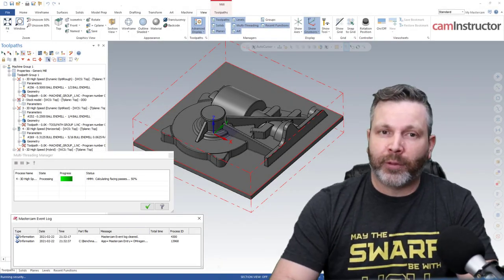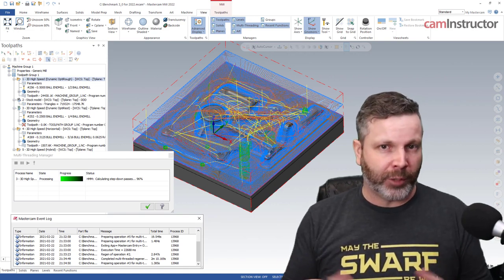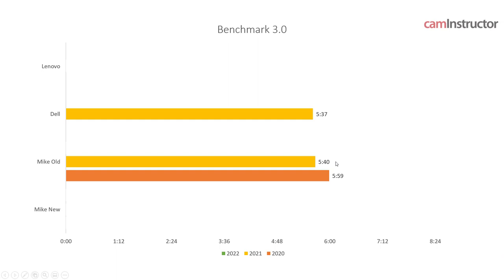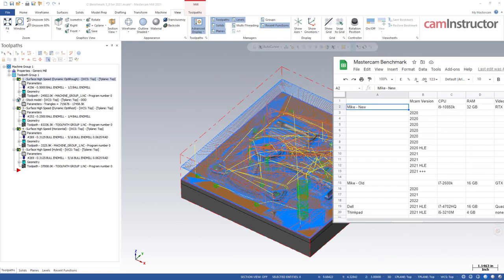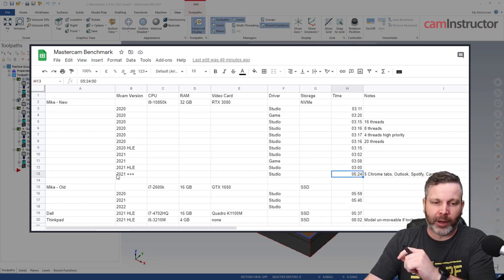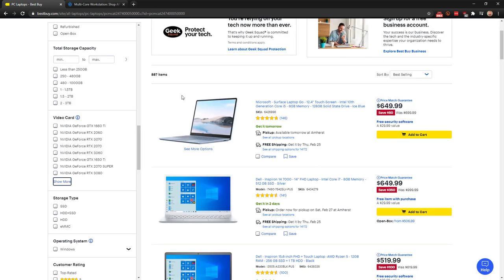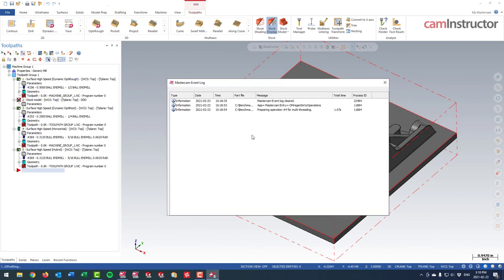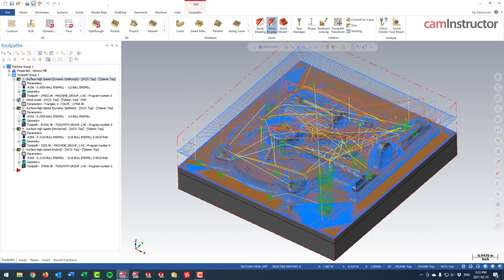What's the BEST Computer for Mastercam?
Here is the link to download Benchmark 3.0, instructions on how to run the test are at the end of the video. This is a 2017 file which opens in any version 2017 and newer.

0:00 Intro
1:16 Benchmark 3.0
2:49 The numbers
7:19 Multi Threading Manager
8:25 More numbers
13:00 No I'm not sponsored by either of these companies :)
15:30 Steps for running the Benchmark
19:50 Closing remarks

Even though Mastercam is the most popular CAM software on the planet, we've yet to get a real test on the software to see what works best. Video games, video production and photo production softwares are all tested in every conceivable scenario and computer configuration. Even during my search, I wasn't able to find much data related to SolidWorks that was at the least less than a year old.

I know, all the manufacturer recommendations say what you need and what you should use. But like many others, I have been running GeForce cards instead of Quadros for many years. Yes, it works. Is it as good as the recommended Quadro? I can't say for sure. I have no complaints though. Do you need 8GB or Ram or should you have 128GB...what about 256? Is Intel still ahead of AMD in the CPU sector? These are all tough questions and right now, I really can't say.

What I can say, when talking tech support, both SolidWorks and Mastercam would prefer you had a Quadro card running a certified Quadro driver. I won't tell you otherwise. If you are working on the next rocket mission to Mars, you probably should be using a computer with ECC memory for both RAM and videocard. but we're getting off topic now. I'm purely interested in performance here and really aiming towards high performance at a lower cost. (high end Quadros can be $3000+, just for a video card!)

As I allude to in the video, I don't think we can answer all these questions with the testing file we have. We are going to need a new file that tests Mastercam in more than just toolpath calculation. I will need help in creating this file from the Mastercam community. I think it would also be a good idea to host a thread on the main Mastercam forum so we can get the eyes of those at CNC Software who could guide us on this Benchmark 4.0 journey. I'll leave this out there for now and see where it goes. In the meantime, test out your system and let us know your time. Don't forget to give the specs of your machine. it isn't a contest to see whos computer is the fastest, just a way for users to see what a particular setup produces for performance.